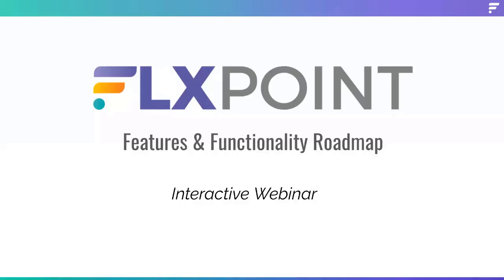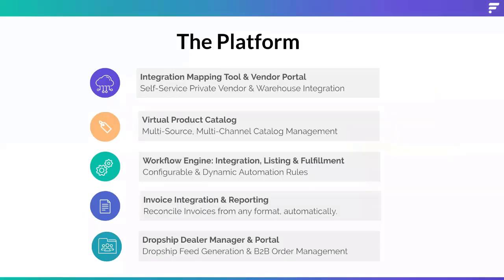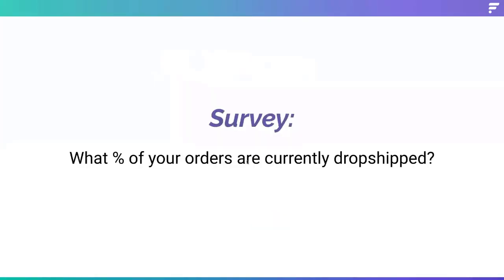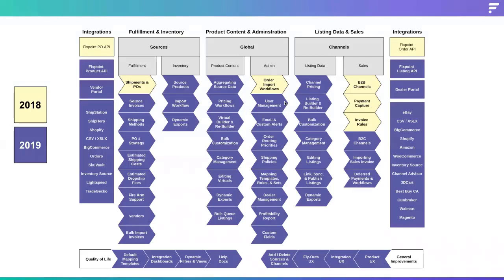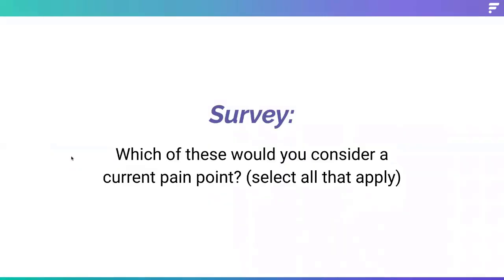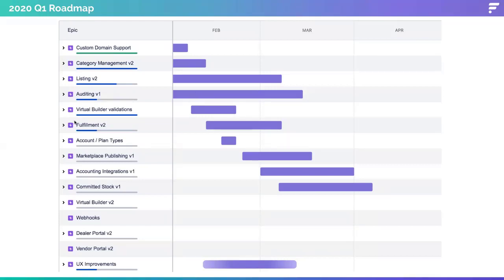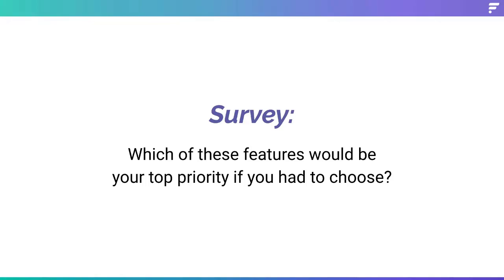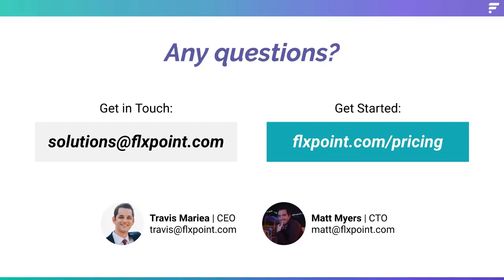Webinar: Flxpoint Product Roadmap